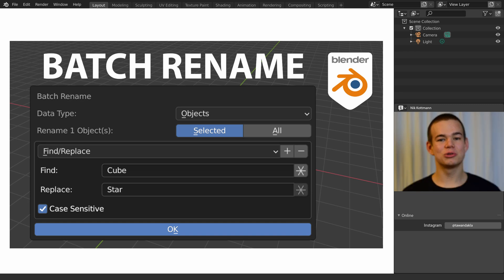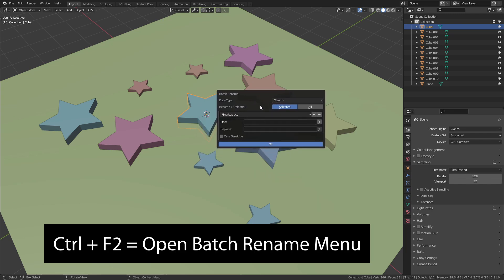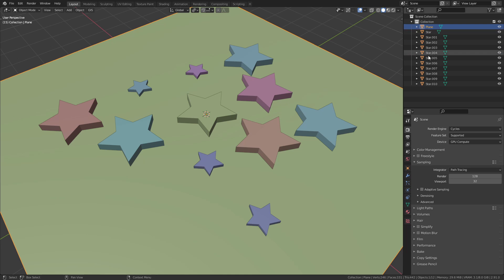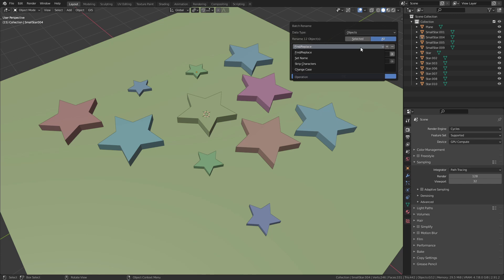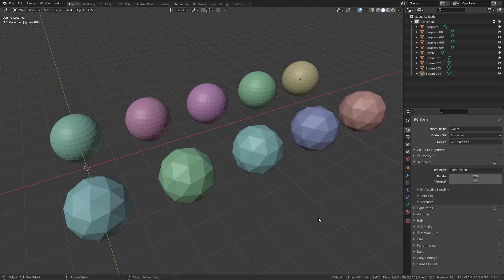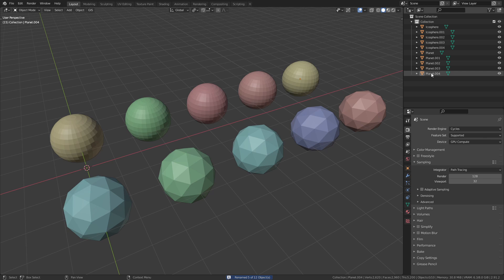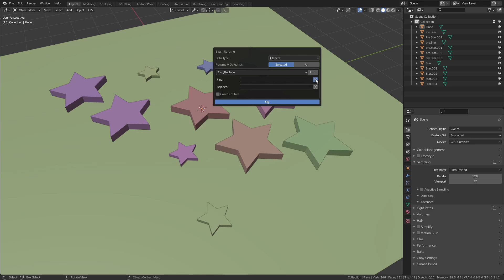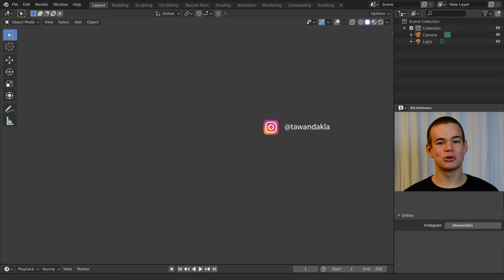Rename Multiple Objects at once in Blender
The batch rename menu is a very powerful tool to rename multiple data blocks at once and save a lot of time. In this video Nik demonstrates its variety of features based on a few practical examples.